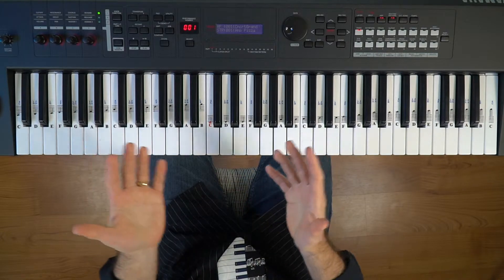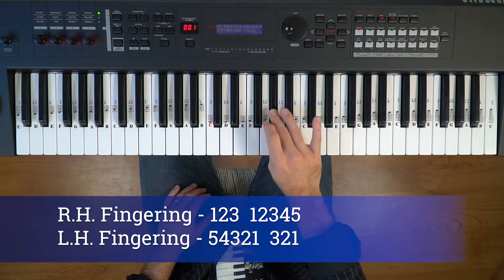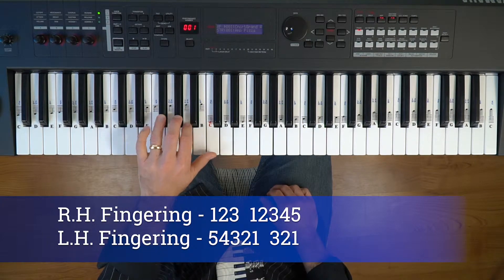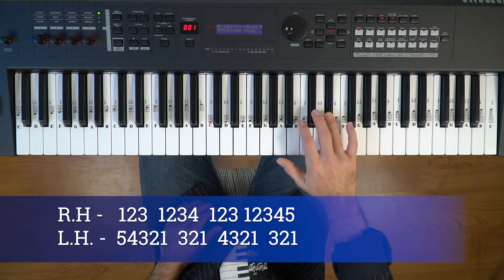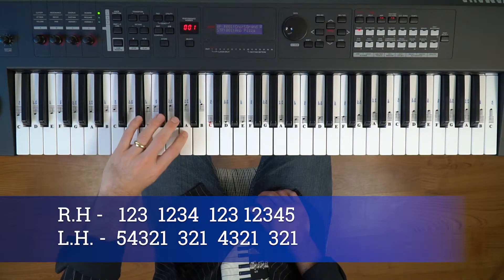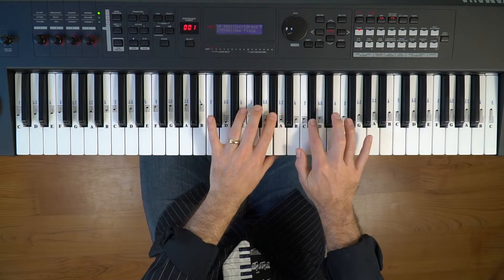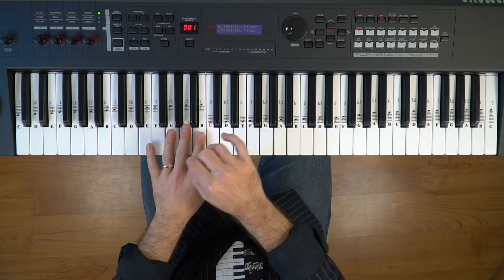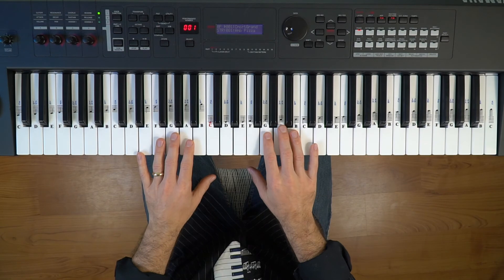E Major Scale On Piano - Pro Tips On Improvising - Scales Playlist Series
Learn the E major scale on piano, 1 and 2 octaves.

I also share my own improvising ideas you can use within the scale.

--- Time Stamps ---

Right Hand, 1 Octave: 0:30

Left Hand, 1 Octave: 0:59

Right Hand, 2 Octaves: 1:39

Left Hand, 2 Octaves: 2:08

Improvising Ideas In E Major: 3:07

Butterfly Piano's mission is to inspire YOU through the creativity of piano improvising...for beginners!

If you enjoyed this video, help others enjoy it by adding captions in your native language